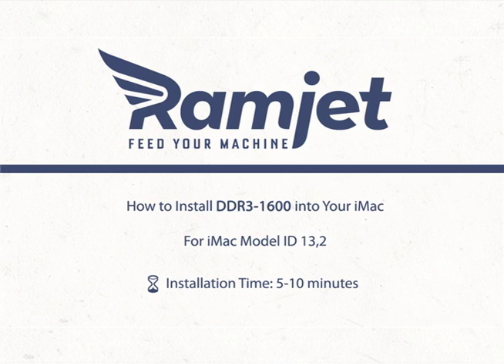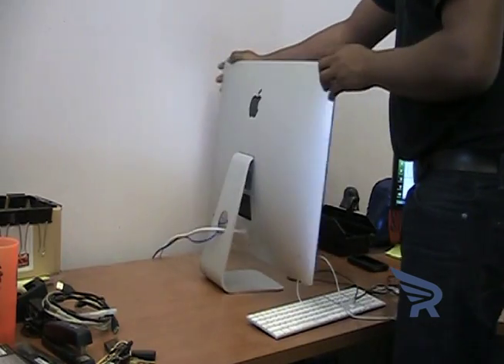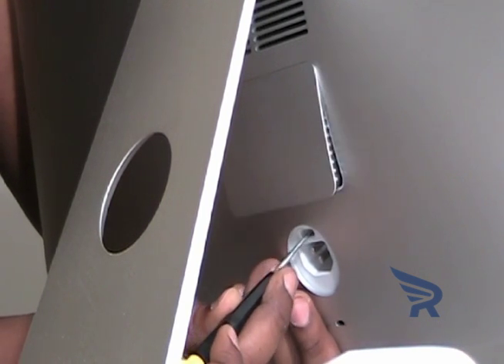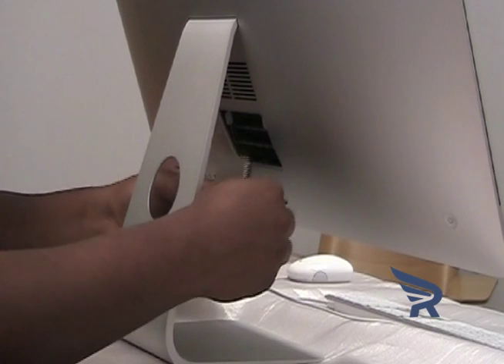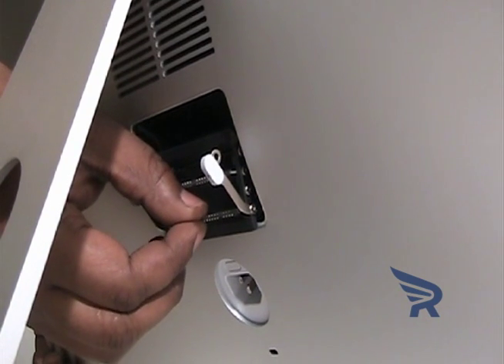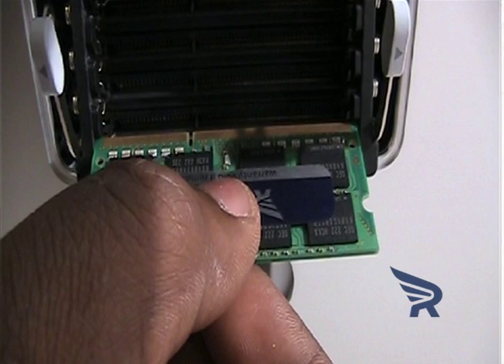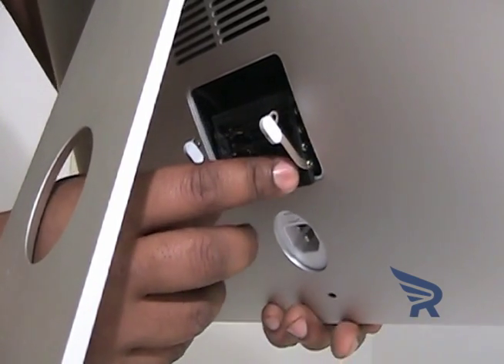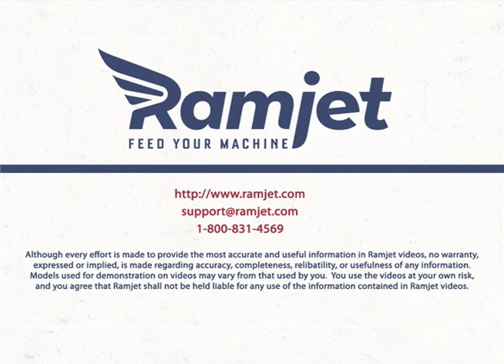Installing DDR3-1600 into an iMac 27 inch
This installation guide will go over how to install DDR3-1600 memory upgrades into your 27 inch iMac.